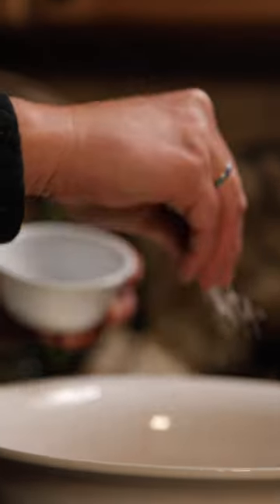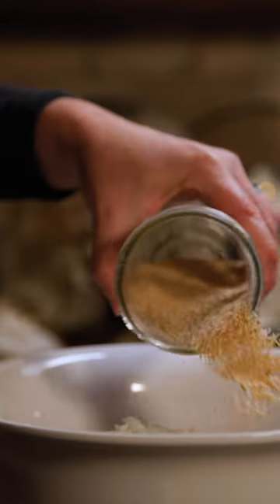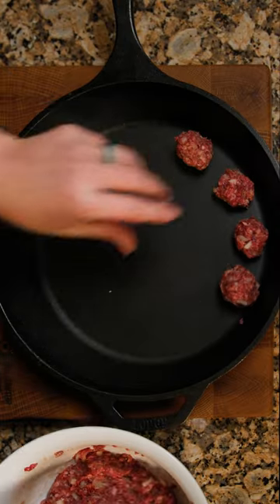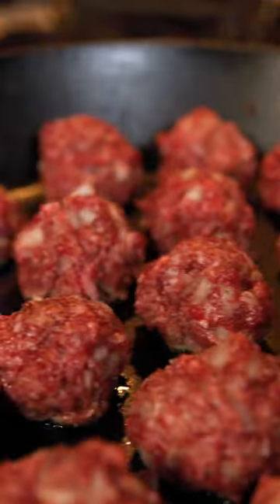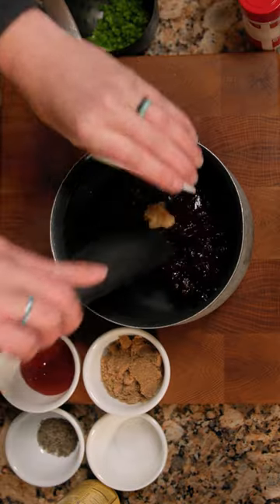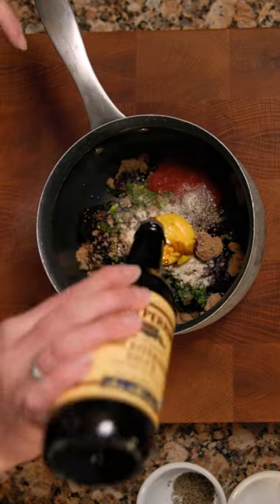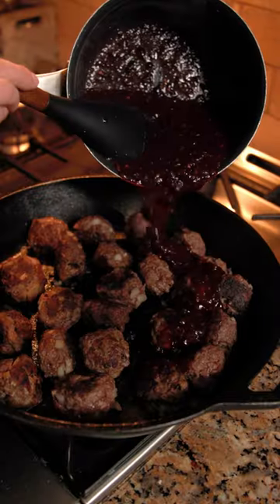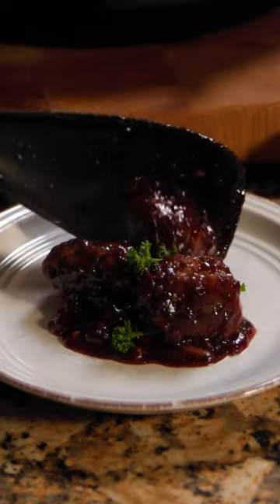Chef Jaime's Spicy Cranberry Meatballs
Need a dish to bring for Christmas dinner? Jaime's Spicy Cranberry Elk Meatballs are the perfect addition:

MEATBALLS:
2 lbs ground elk
1/2 cup onion, finely diced
2 eggs, lightly beaten
1/2 cup whole milk
1 tsp salt
1 teaspoon ground black pepper
1/2 cup dry bread crumbs
2 tsp Worcestershire sauce
SAUCE:
2 cans, cranberries in sauce
1 tsp yellow mustard
1/2 cup packed brown sugar
1 tbsp Worcestershire sauce
1 tsp salt
1/2 tsp ground black pepper
1 tsp onion powder
2 garlic cloves, minced
1 jalapeno, deseeded and diced
¼ cup parsley, chopped
¼ water if needed
PREPARATION:
1. Mix together ground beef, onion, egg, milk, salt, pepper, bread crumb, and
Worcestershire sauce in a medium mixing bowl until well combined. Scoop
the mixture into about tablespoon sized balls and roll firmly between palms
of hand to form meatballs.
2. Place into a large skillet and brown on all sides, about 15-20 min.
3. Meanwhile, combine all the ingredients for the sauce in a large skillet set
over medium heat. Cook, stirring occasionally, until the sauce has thickened,
4. Pour the sauce over the cooked meatballs and let simmer for 15 min.
5. Top with chopped parsley and set some toothpicks on the side. Enjoy!